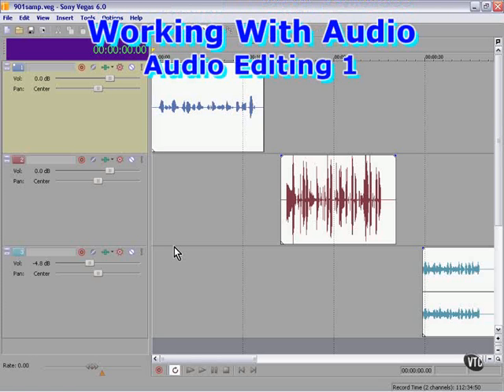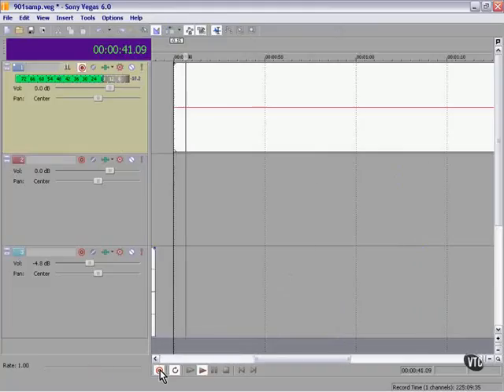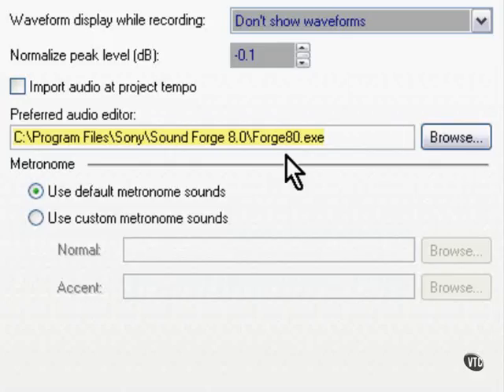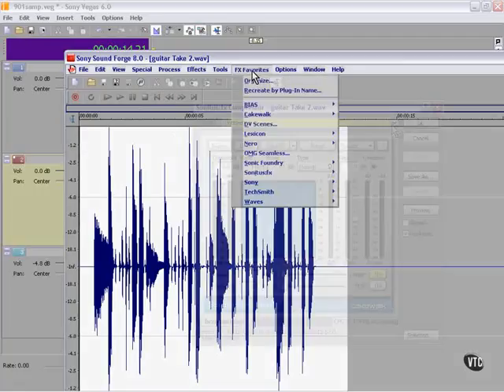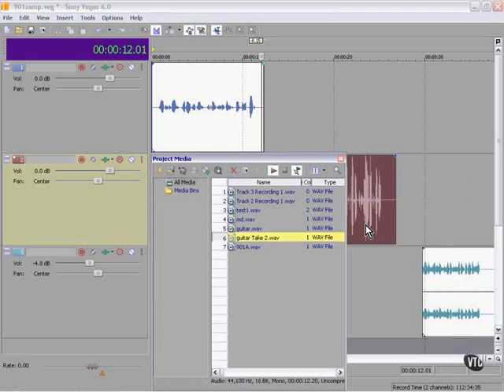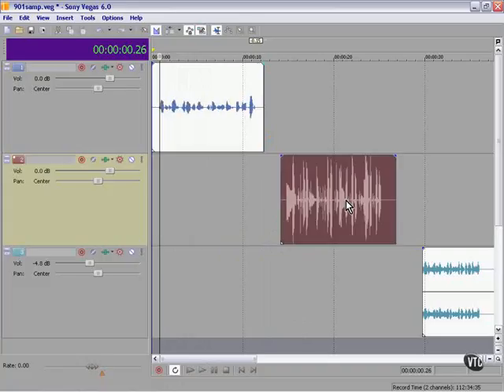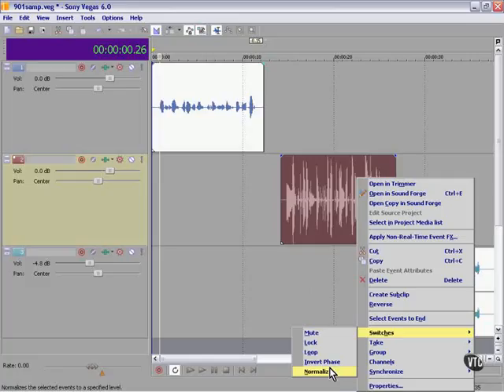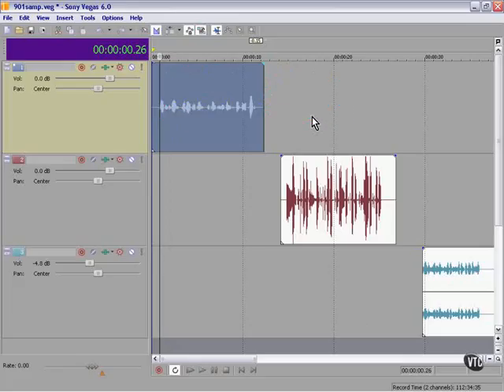Lesson3.Audio Editing pt. 1.mov